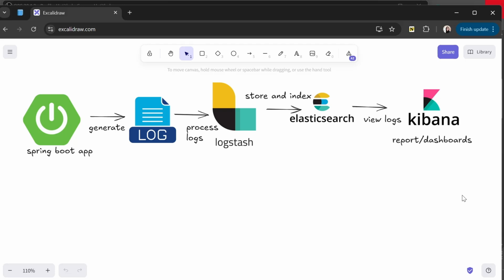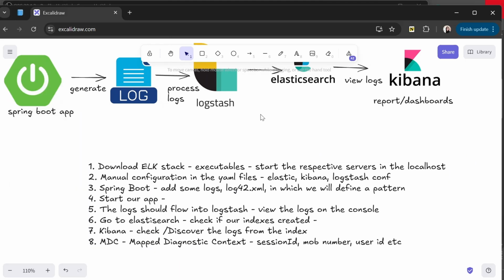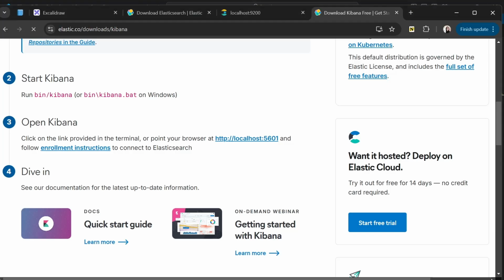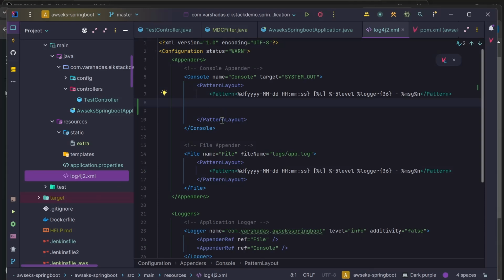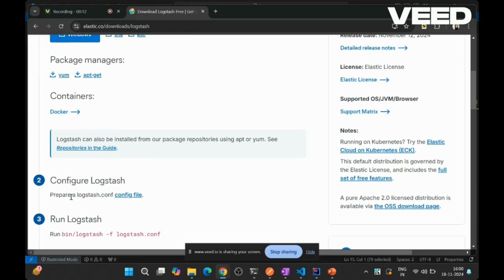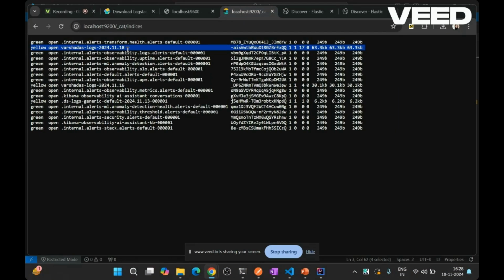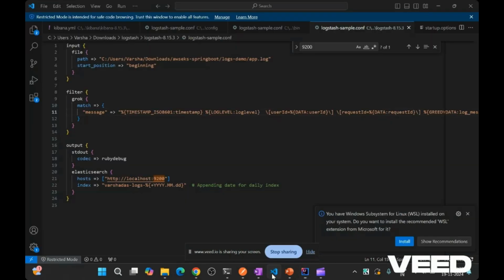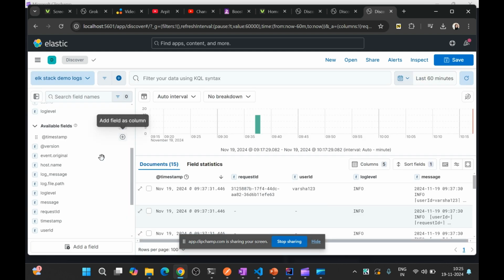ELK Stack Project Demo - Step-by-Step Guide 🔥 | Bonus - Grok Patterns and MDC (2024)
In this video, I guide you through a step-by-step setup of the ELK Stack (Elasticsearch, Logstash, Kibana) with a simple Spring Boot application. Whether you're new to logging or looking to enhance your skills, this video makes it easy to get started.

Here's what you'll learn:
- Setting up the ELK Stack from scratch
- Connecting a Spring Boot app for logging
- Using Grok patterns for better log parsing
- Managing indices in Kibana
- Implementing MDC (Mapped Diagnostic Context) for enriched logs

By the end of this tutorial, you'll have a solid understanding of how to set up and optimize the ELK Stack for your applications.

Created and Instructed by:
Varsha Das

You search:

how to implement feign client in spring boot microservices,